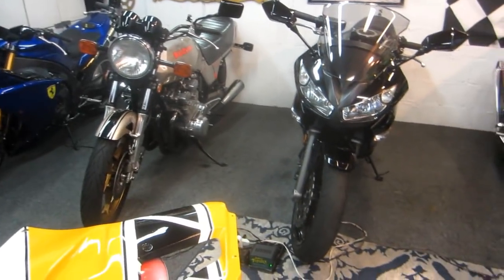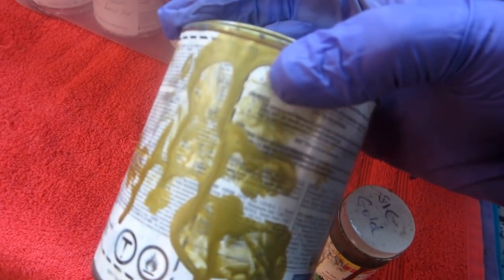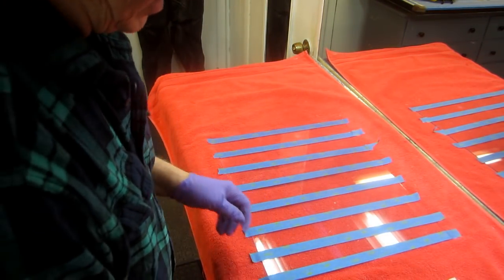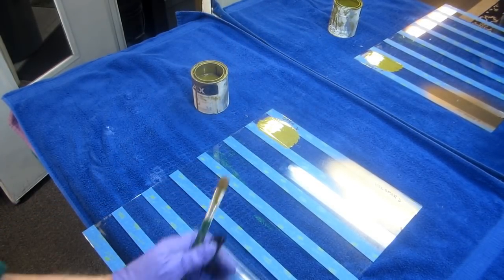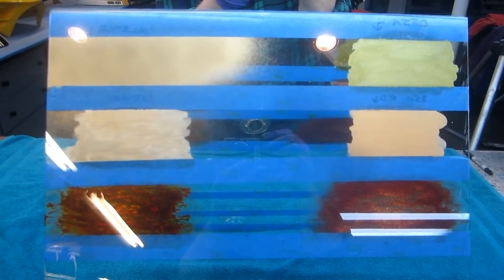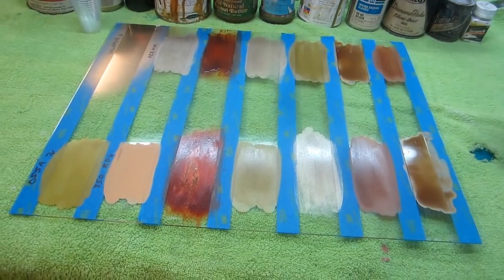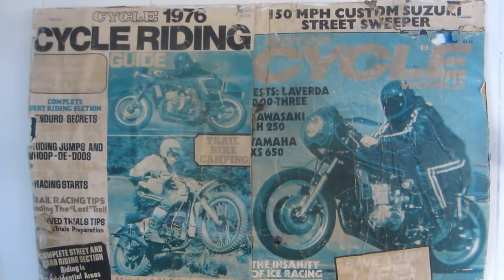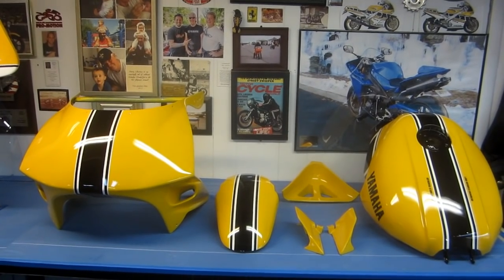pt 91 FZR RESTORATION,HOW TO MIX AND TEST GOLD PAINT .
I NEEDED TO DECIDE ON SOME PAINT FOR THE FZR WHEELS SO I TESTED ALL THE SAMPLES I HAD ON THIS VIDEO.ALSO LOTS OF USEFUL INFORMATION ON HOW TO MIX PAINT.